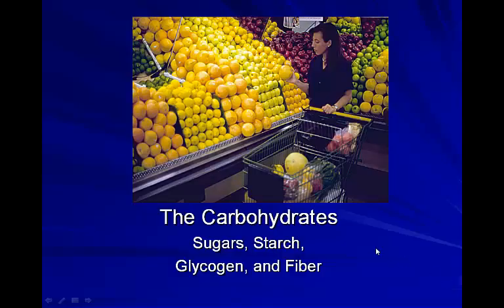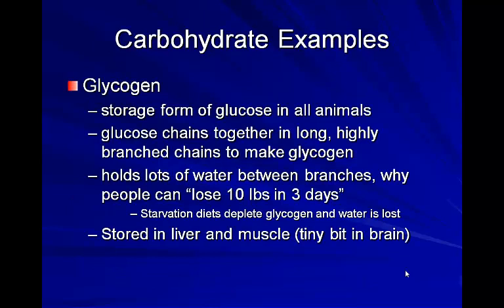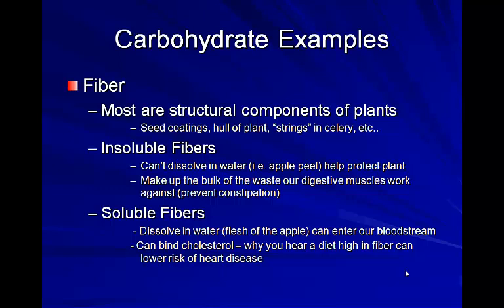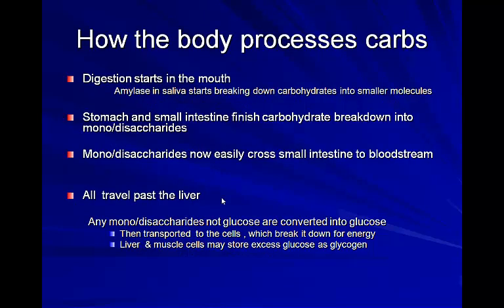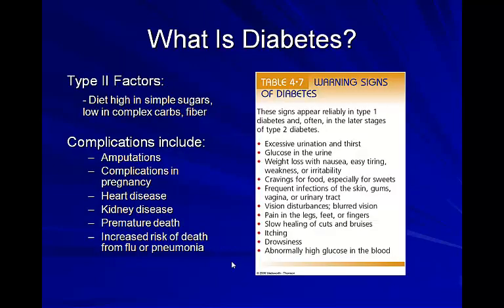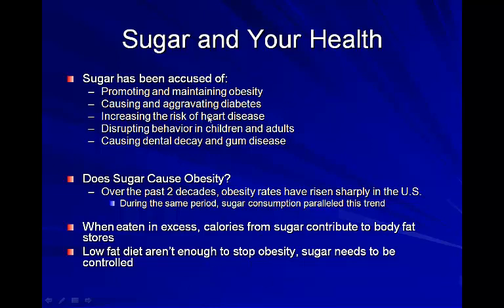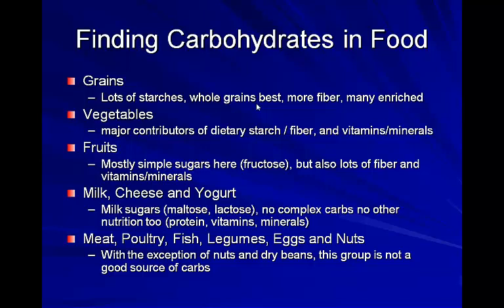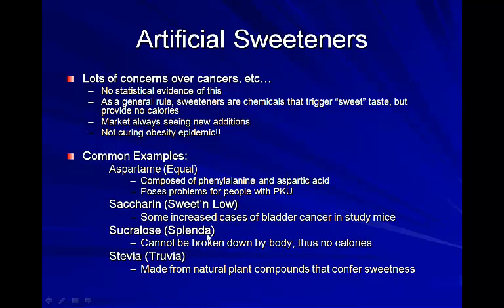Carbohydrates Chapter 4